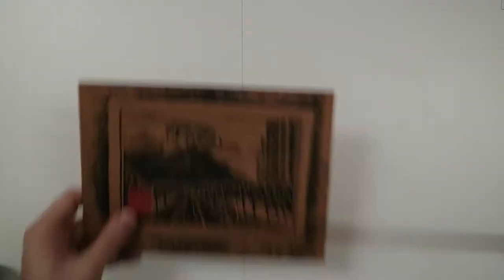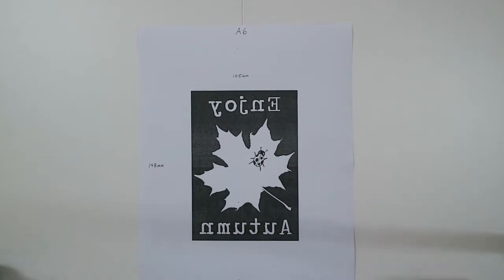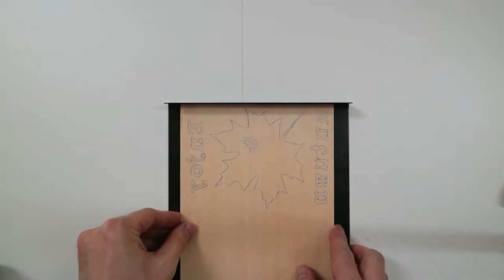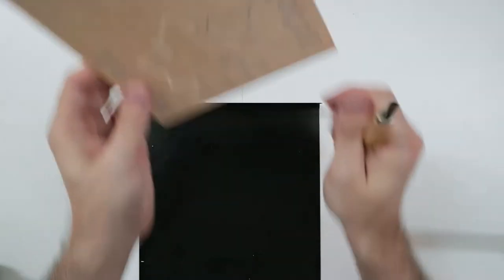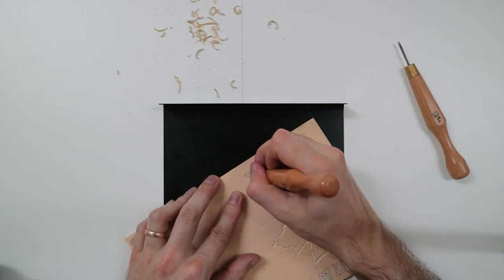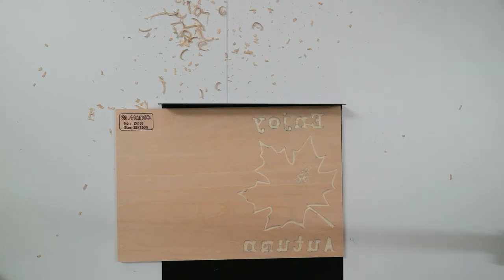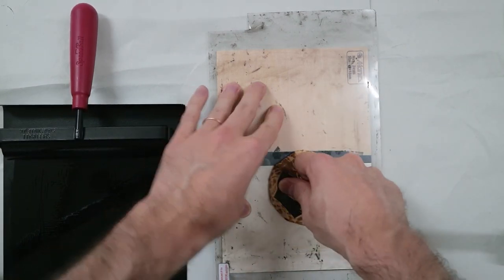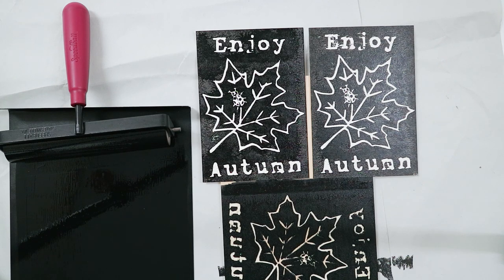Making a Woodblock Print Postcard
I've been making woodblock print postcards for friends and family for a couple years. In this time, I've taken these and compiled two children's books using woodblock printing also. I will show the materials I use, how I transfer and cut the design in the block, and how the actually print process works. It's not my best design, but I've never had to work with a camera overhead :) If you have any questions or comments, leave them below and I'll try to answer!

AV Equipment: Canon EOS M3, Rode Smartlav+, Adobe Premiere Pro, Technicolor Cinestyle preset and LUT